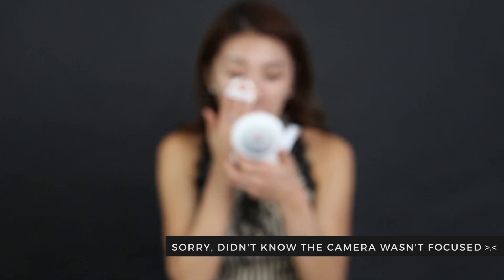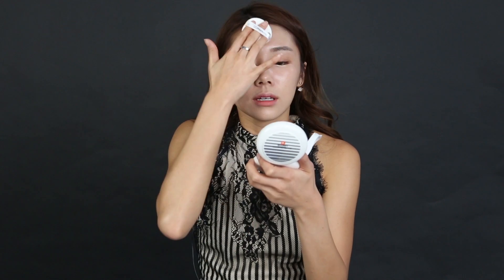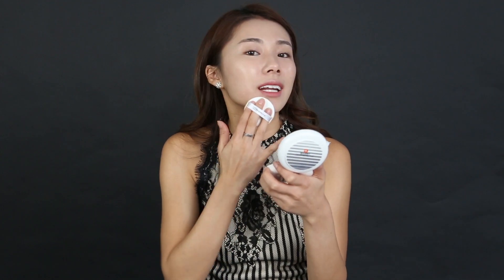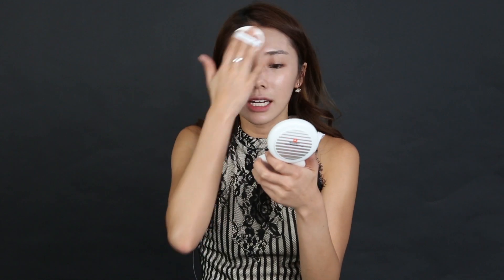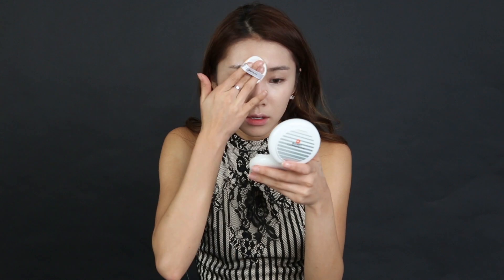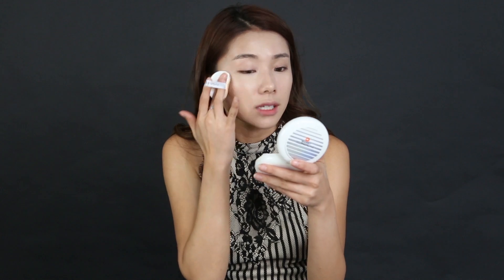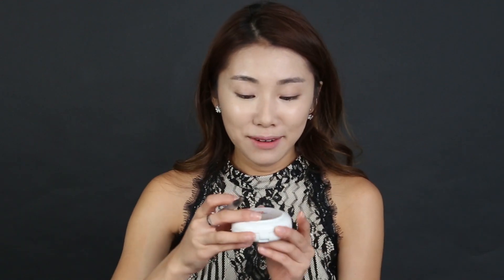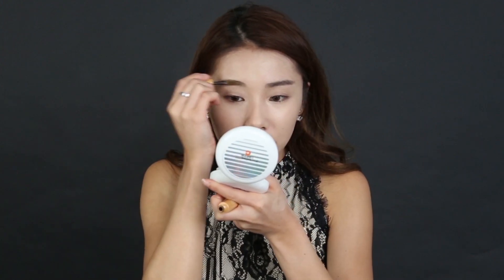5 MINS MAKE UP CHALLENGE | MONGABONG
Let me know if you think I should challenge 3 mins next :O

PRODUCTS USED:
- MAC Lightful C Cushion - Light Plus
- 3CE Waterful Concealer - 01
- Maybelline Dream Satin 2 way Foundation Cake
- IT Cosmetics Brow Power
- Etude House Color My Brow Brow Mascara - 05
- Anastasia Beverly Hills Modern Renaissance Eyeshadow Palette
- Clio Professional Gelspresso Waterproof Gel Liner 04
- Tarte Cosmetics 24H Amazionian Clay Blush - Exposed
- Benefit Cosmetics Hoola Bronzer
- Etude House Color In Juicy Lip Tint OR212